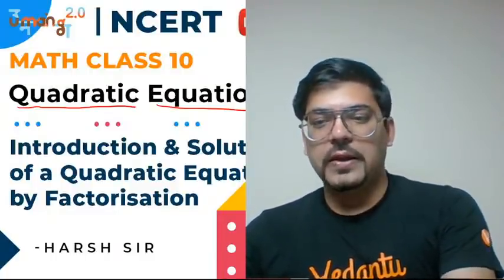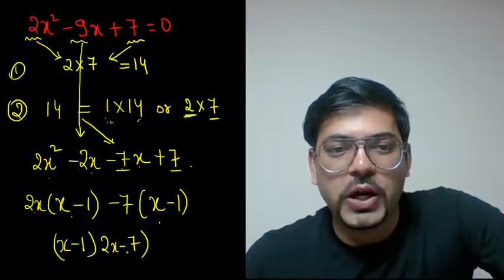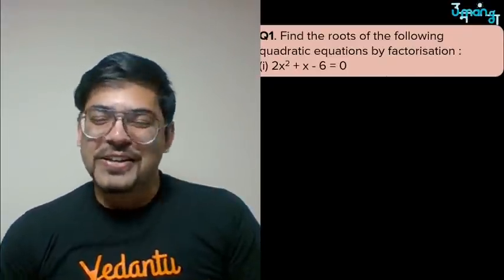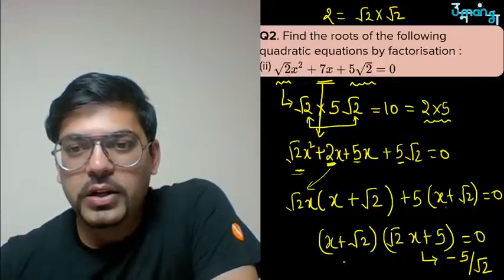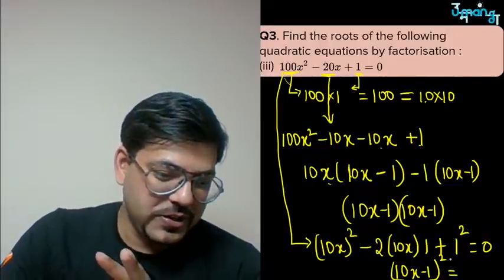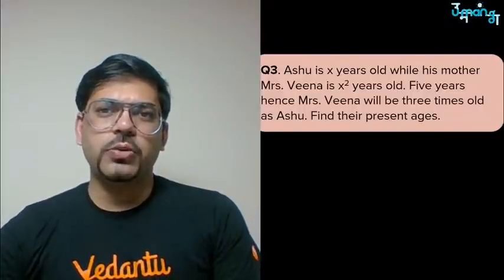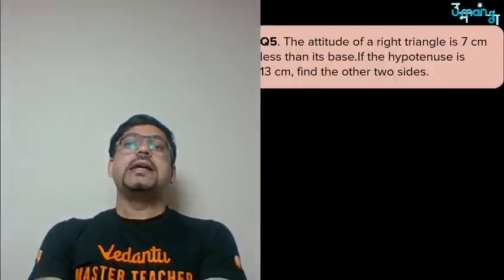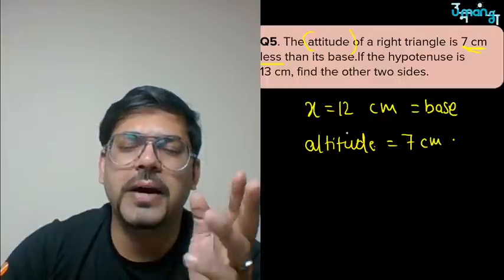Quadratic Equations L1 | Solution of a Quadratic Equation by Factorisation CBSE Class 10 Maths NCERT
Quadratic Equations | Introduction, and Solution of a Quadratic Equation by Factorisation | CBSE Class 10 Maths NCERT Solutions | Umang Series | Vedantu Class9 and 10. Harsh Priyam Sir takes you through CBSE Class 10 Maths Chapter 4 Quadratic equations - Introduction and Solution of a Quadratic Equation by Factorisation as it is one of the most important and scoring topics in Maths, CBSE Class 10 of NCERT Maths Books. This session will help you in preparing for the Board Exam 2020. Learn Quadratic Equations, Solution of a Quadratic Equation by Factorisation, Solution of a Quadratic Equation by Completing the Square, Nature of Roots.

Harsh Priyam Sir enlightens you with CBSE Class 10 exam preparation strategy for Maths with in-depth explanations and how to revise crucial topics. This session will mainly be around the Quadratic Equation Questions and Answers with proper Explanation. In today's class, Harsh Priyam Sir will talk about the Quadratic Equation topic - Introduction and Solution of a Quadratic Equation by Factorisation and share some preparation tips on how to score more marks in CBSE Class 10 Mathematics Exam.